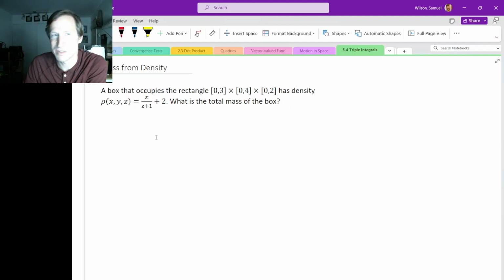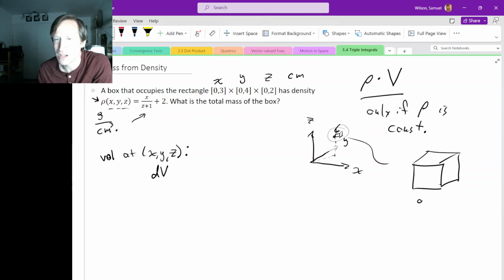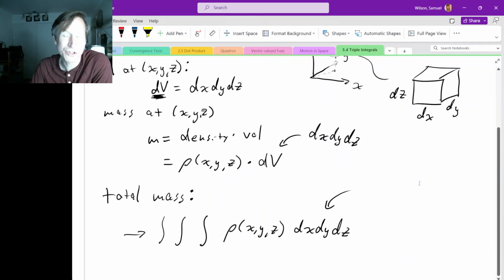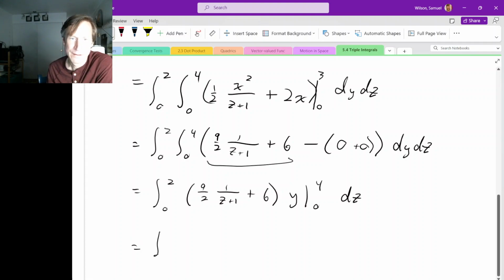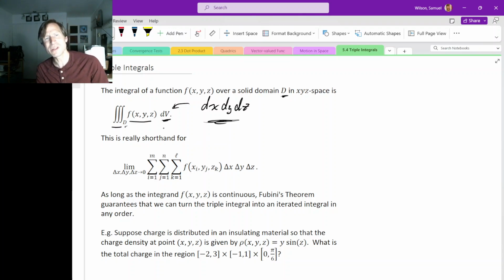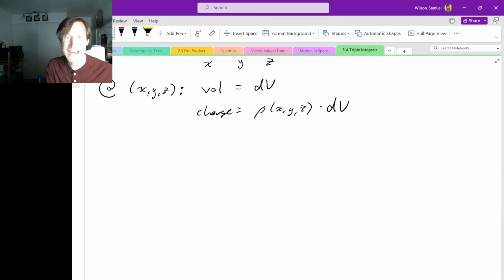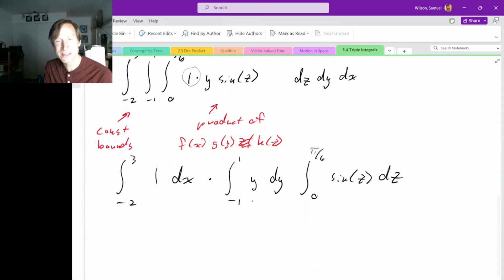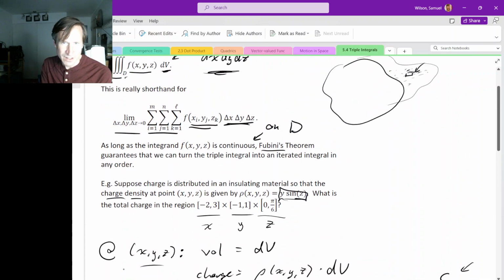III.5.4 1 - Triple Integrals